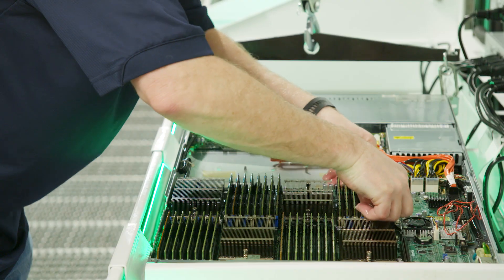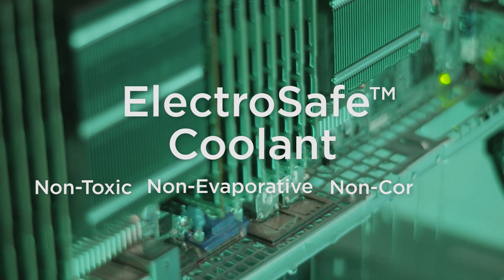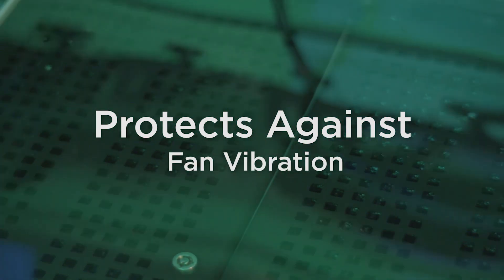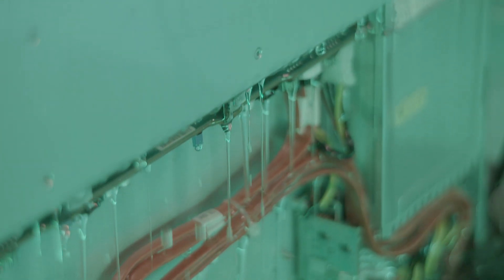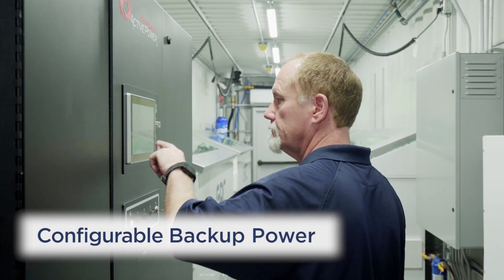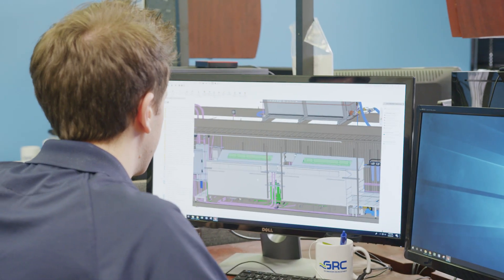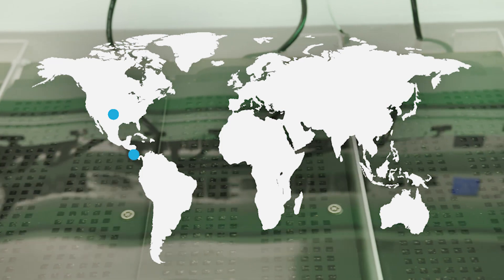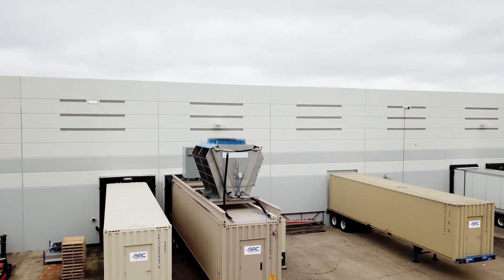ICEtank™ Immersion-Cooled Modular Data Center Overview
ICEtank™ liquid-immersion cooled modular data centers from GRC are the answer if you need to add computing power in an out-of-the-way place, on the edge, in harsh environments, or if you want to expand your data center but have run out of space.

Watch this video and you’ll see how these reliable, tried-and-tested systems can protect IT’s most precious assets—your servers, while offering exceptional energy efficiency, complete portability, tremendous cost-savings plus extraordinary environmental resilience.

Versatile ICEtank systems can be placed almost anywhere—even in the severest conditions, are ideally suited for edge deployments, and afford data center operators a wealth of deployment and operational options.

One GRC client realized a 41% energy cost savings using ICEtank compared to air cooling.

While cutting edge in their performance, these innovative cooling systems are far from experimental.  A pioneer of single-phase liquid immersion cooling for the last 10 years, GRC has helped clients in 13 countries reap the benefits of ICEtank’s technology.

Immersion cooling enables a couple of things that traditional cooling does not enable.
Its extraordinary energy efficiency

We’ve been doing modular data centers for the Air Force for some time. At the conclusion of the 3-year study they did, they concluded that they were saving 41% of their total energy cost for those modular data centers when compared to their traditional air-cooled data centers. The second item is how
It protects your most expensive and valuable assets - the servers that are actually being immersed in our system.
We call this part of the environmental resilience because when you immerce these in the coolant, they are now protected from any airborne particulates, from humidity, oxidation, you remove the fans so you don’t have fan vibration. So when you think about it in the context of Edge Computing, now you have a system that you can deploy on the edge that has a great environmental resilience for harsh environments.

We’ve been building these modular data centers for quite some time, and what that’s done for our customers,anyway, it has enabled us to provide a broad range of configurations depending on what the customer’s needs are. You can choose whatever rack density you want, 25-100kw, dumb or  intelligent PDU’s, integrated UPSs or discreet UPS in gensets.

There are multiple ways for you to reject the heat out of the modular data center whether that’s with traditional evap cooling towers, or a dry cooler, or a hybrid cooler. When you can mix and match all of those things, it gives you a lot of flexibility to meet your requirements.  And you can do it in a very cost effective way.  Typically our systems are a dollar to three dollars a watt depending on how complex your configuration is.

For GRC, this is not new technology, we have been doing this for 10 years now. What that ten years gets you is a lot of deployments,  we've done them in over 13 countries now, with customers who are helping us to continue to mature and advance the product.

We have a very mature product line. Customers who bring our product into their environment know that it is extremely reliable and have the confidence in deploying it.  And, most importantly, it enables them to save time and money.